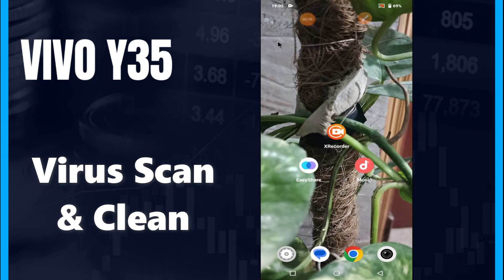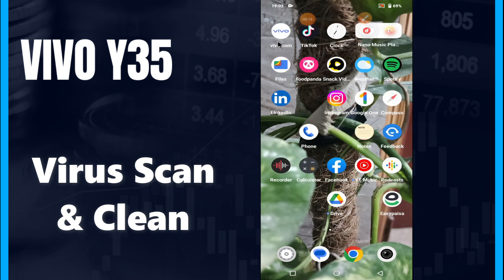Vivo Y35 Virus Scan & Clean || How to scan and clean virus || How to set Virus settings